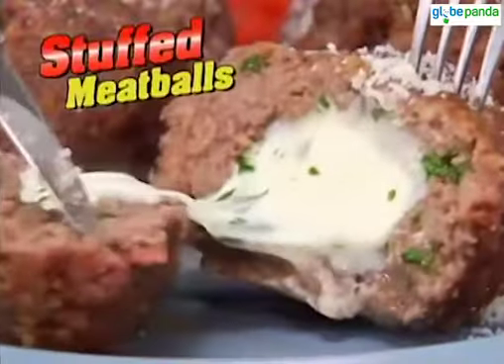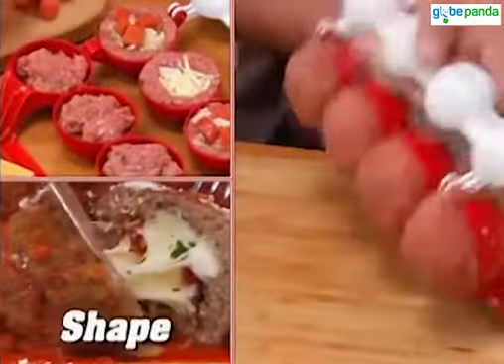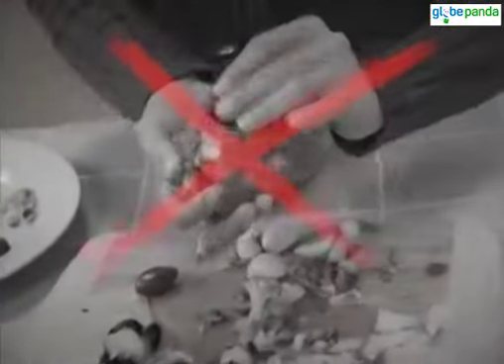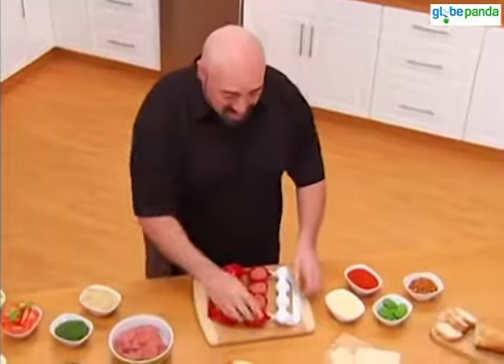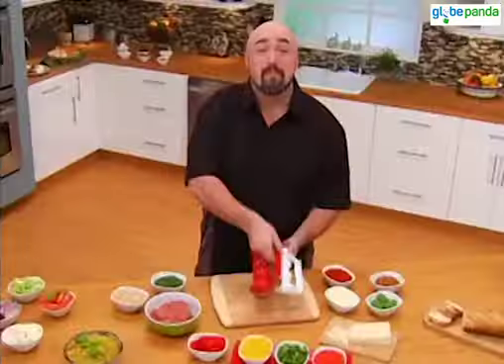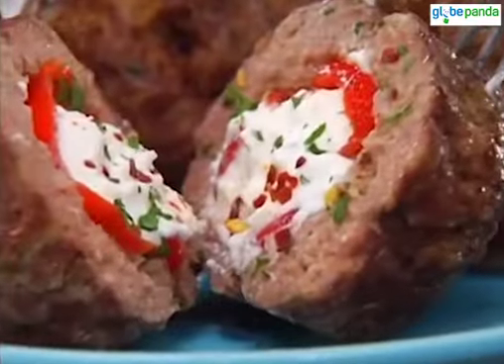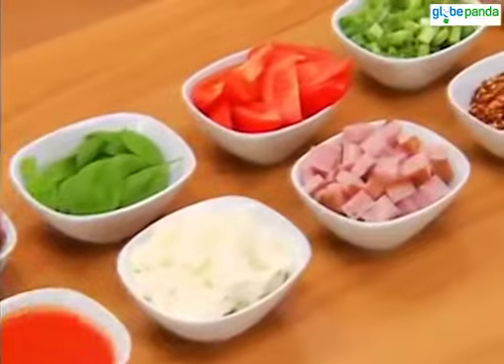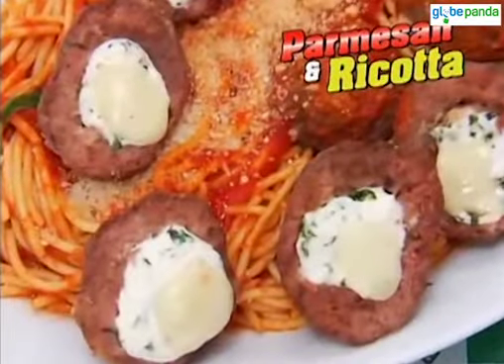Newbie meatballs | Globepanda